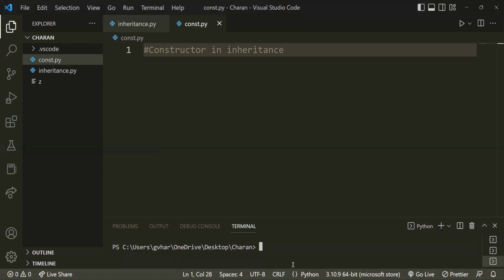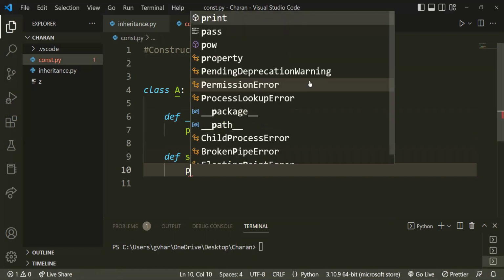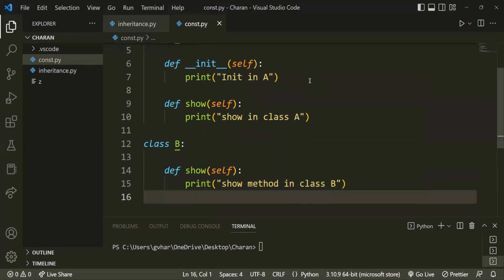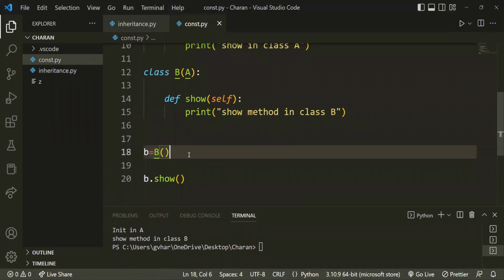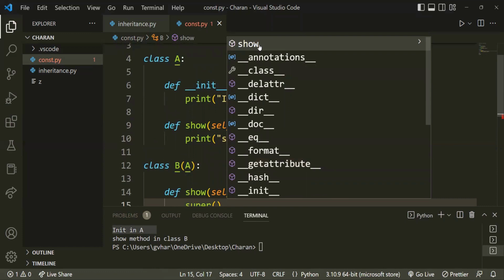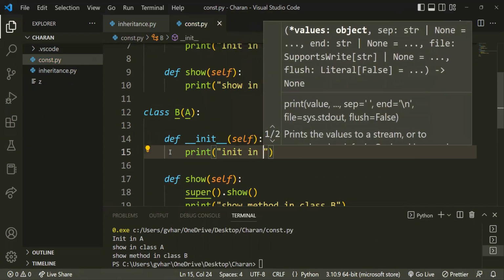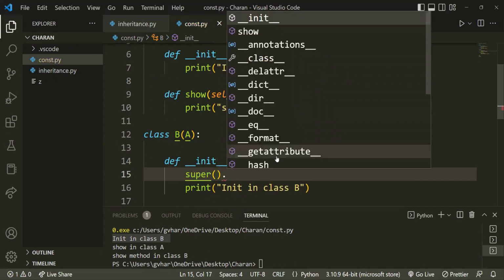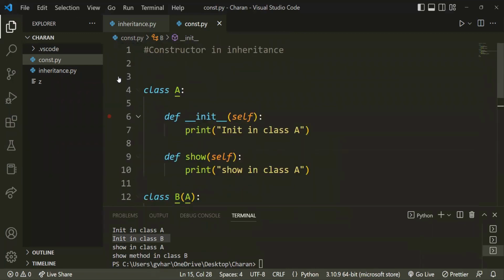Constructor in inheritance || Python || object oriented programming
Hi,

In this video, you will learn how a constructor works in inheritance.